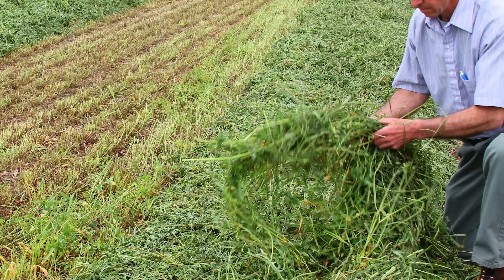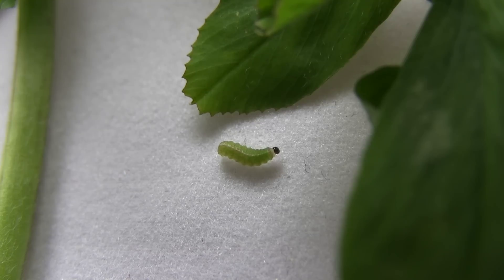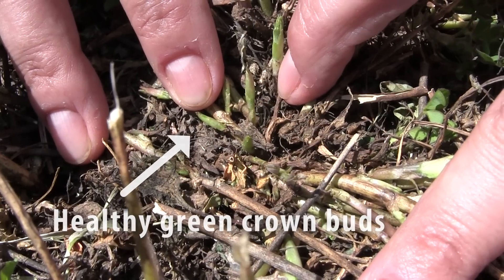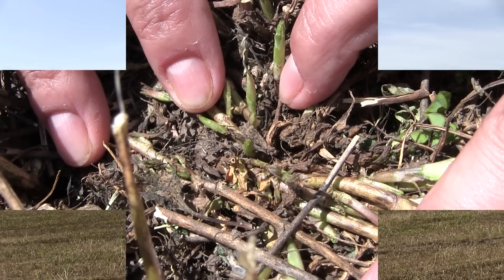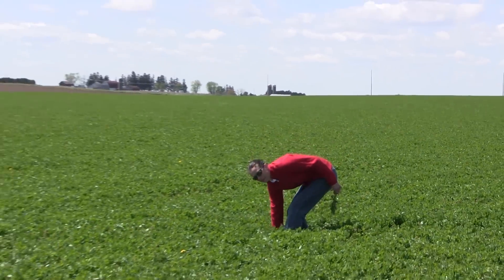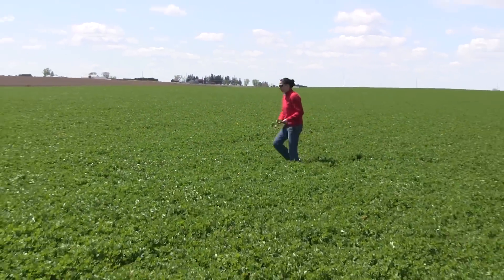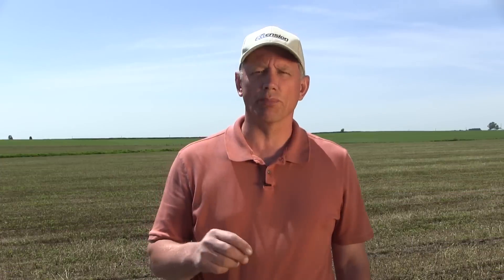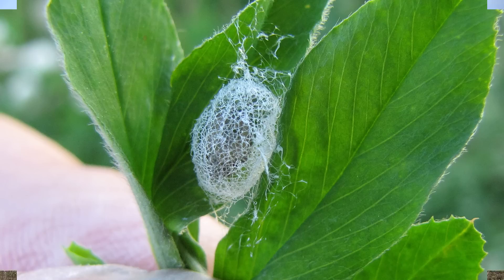Alfalfa Weevil Scouting After First Cut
Bryan Jensen, University of Wisconsin Integrated Pest Management Program, takes you into the field to show you how to scout and manage alfalfa weevil in Wisconsin field crops. Scouting AFTER first cut harvest is different than scouting before harvest because it includes checking during regrowth for green up. Also, the economic threshold moves up to 50% on the count of plants showing damage.

Refer to UWEX publication A3646 Pest Management in Wisconsin Field Crops.

or your local UWEX agent.